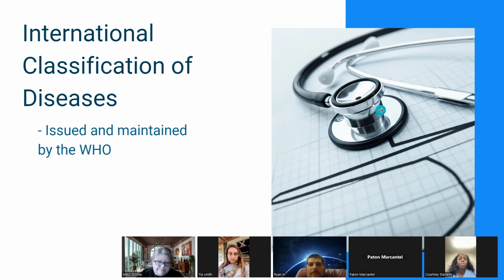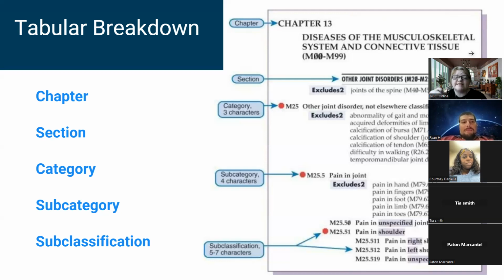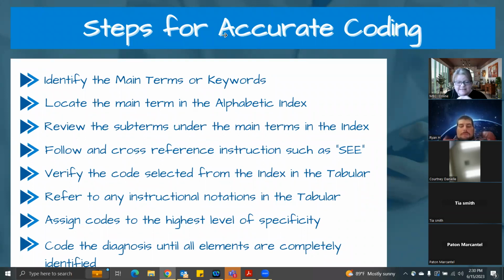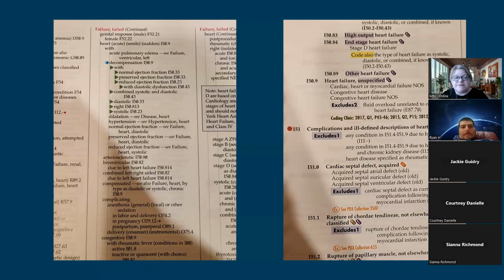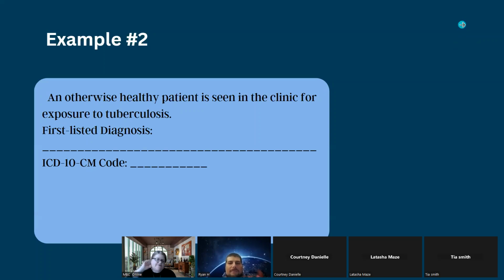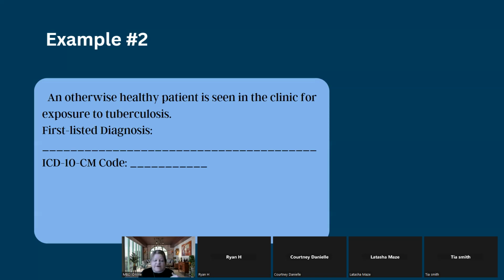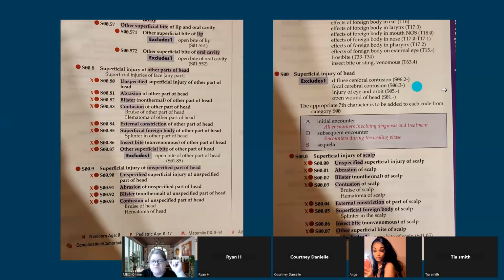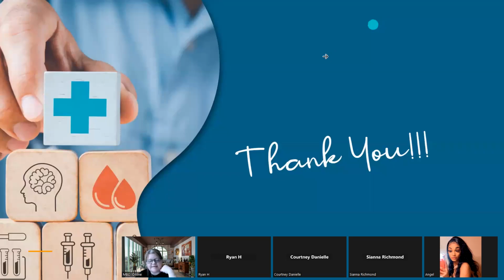Module 152 - Week 2 Class Meeting - 06.15.2023